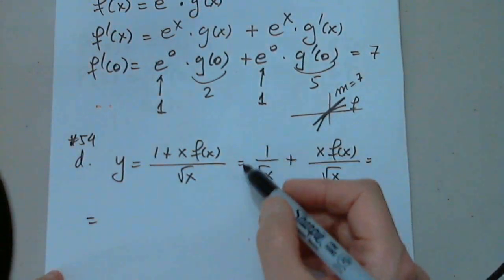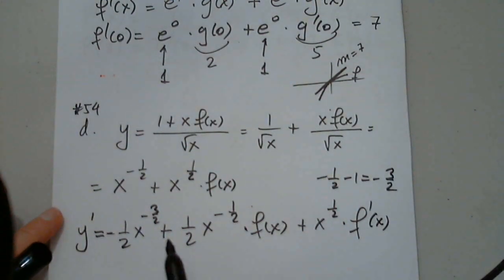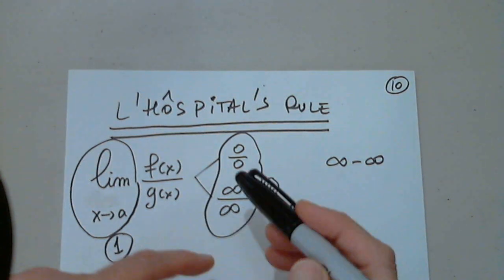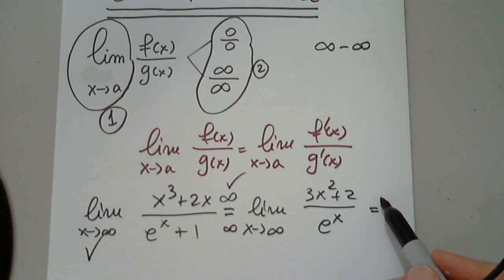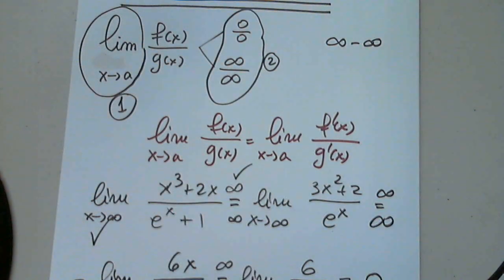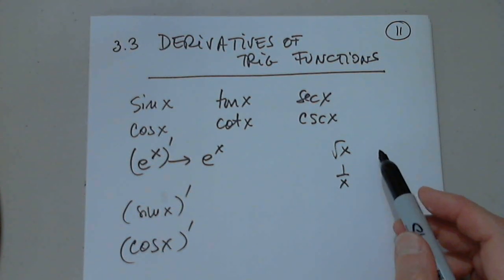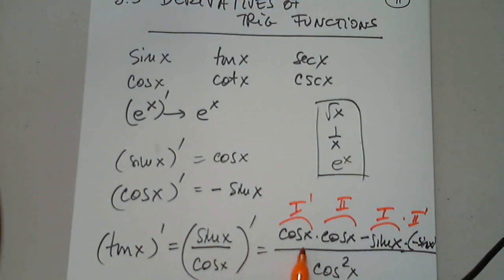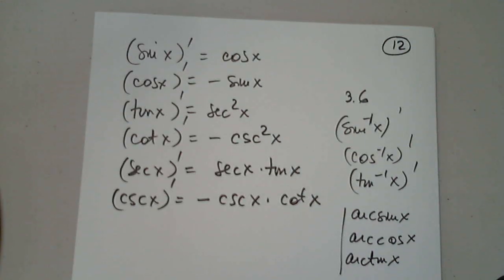MAT 191 SECTIONS 3.1 - 3.3 PART 5 JULY 6